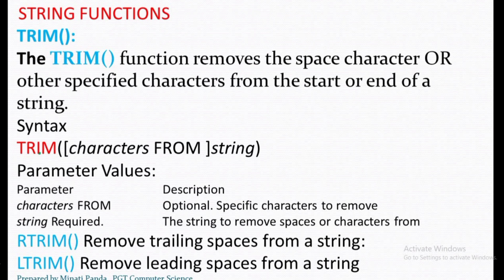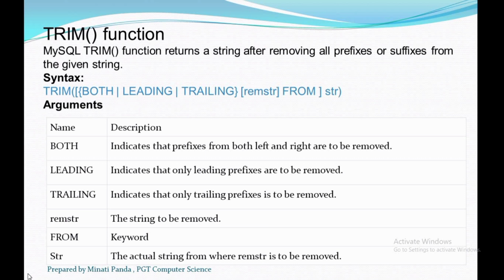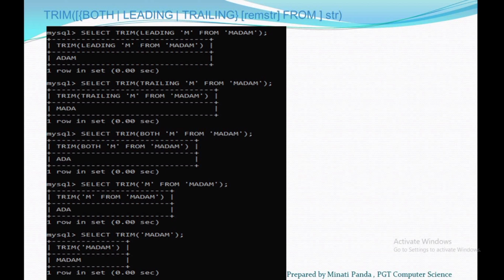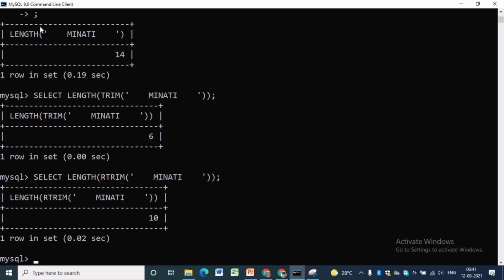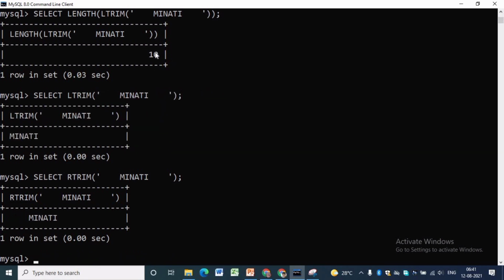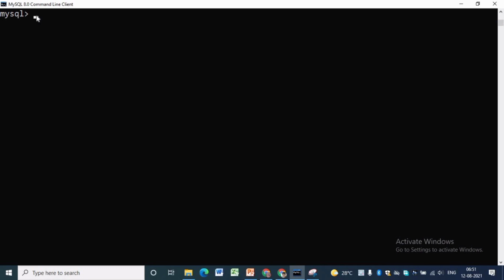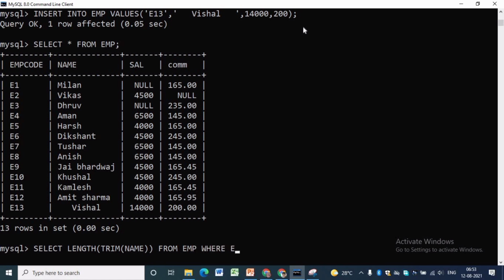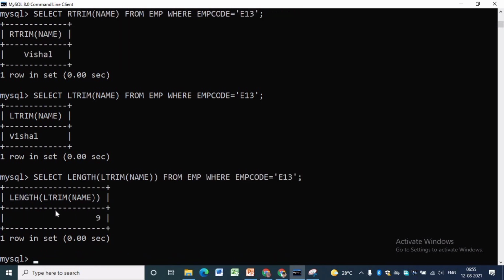MYSQL COMMANDS|Part-26 | STRING FUNCTIONS| TRIM () , LTRIM(), RTRIM()|CBSE CLASS XII